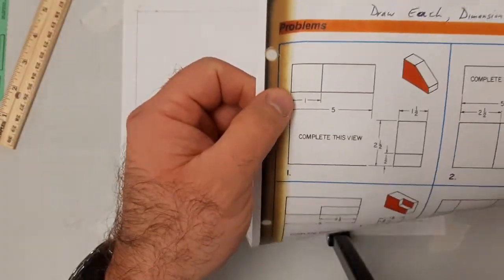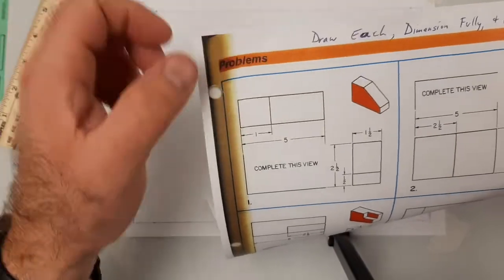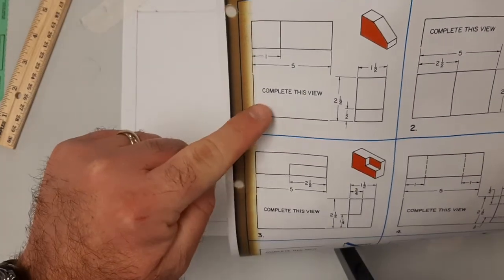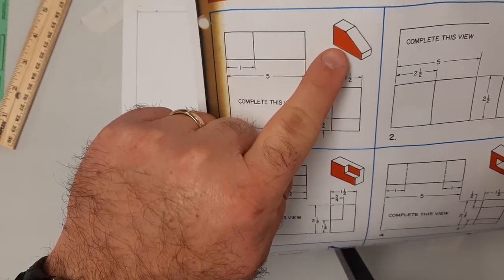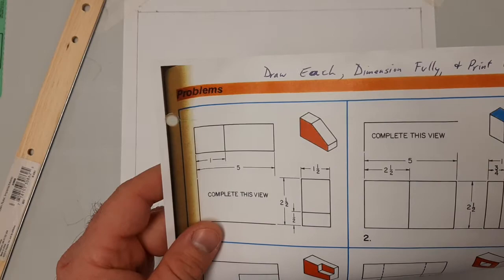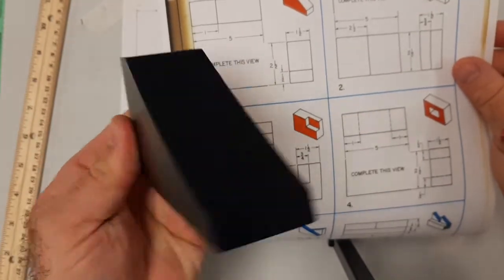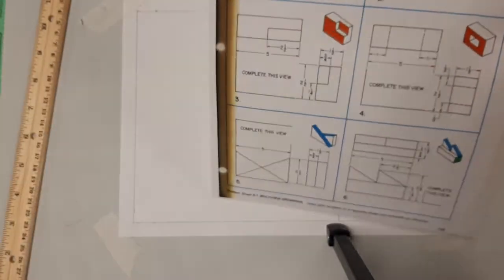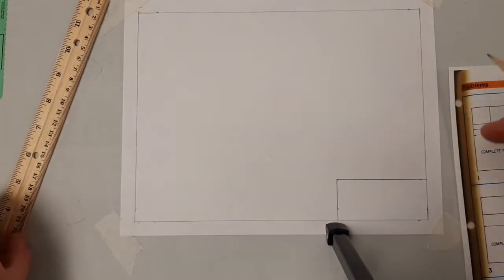Board Drafting Vid - Part 2 - Drawing Objects F,T,RS views mp4